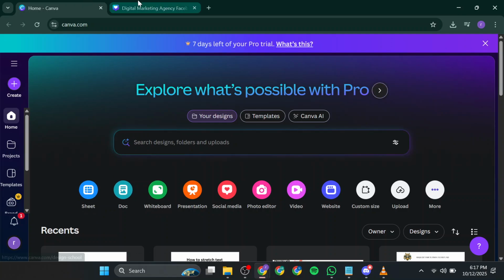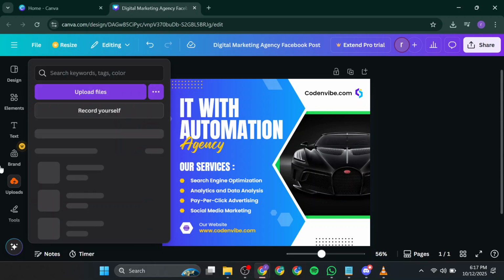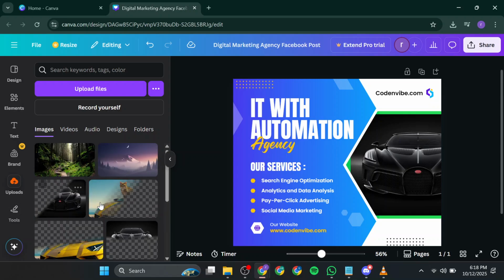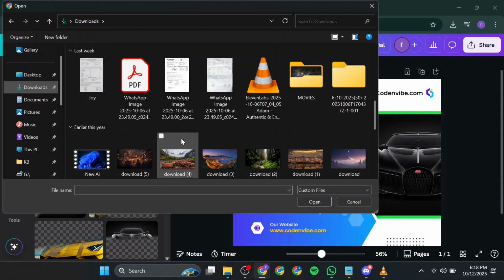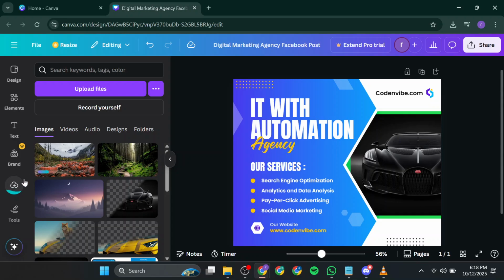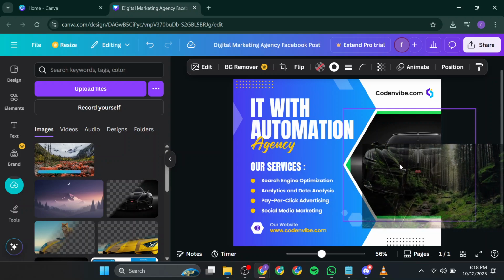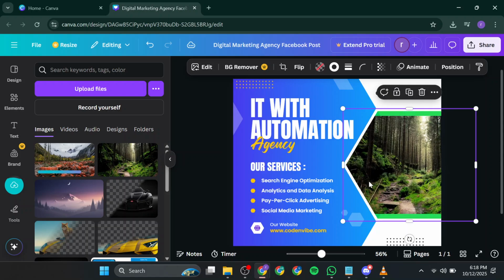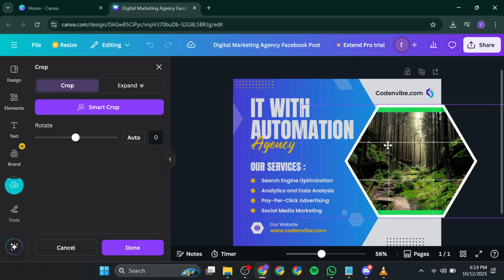How to Replace Image in Canva - 2025 (NEW METHOD)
How to Replace Image in Canva
In this video, you will learn how to replace image in Canva quickly and easily. We’ll guide you through simple steps to edit images, swap photos, and update designs in Canva, helping you create stunning visuals in minutes. Whether you’re designing presentations, social media posts, or flyers, this tutorial shows the easiest way to change images in Canva without starting from scratch.